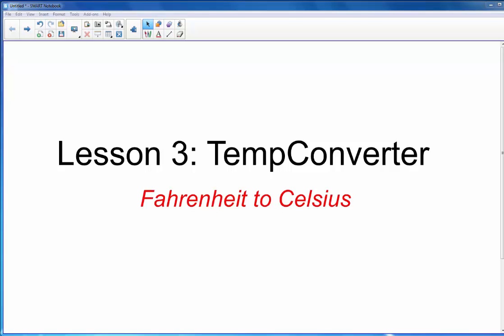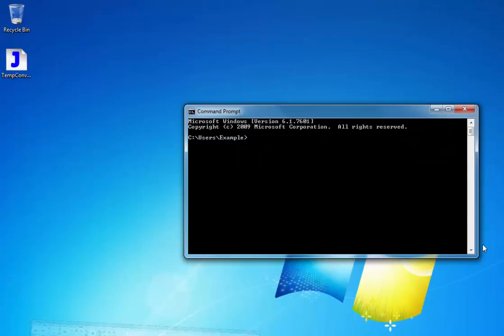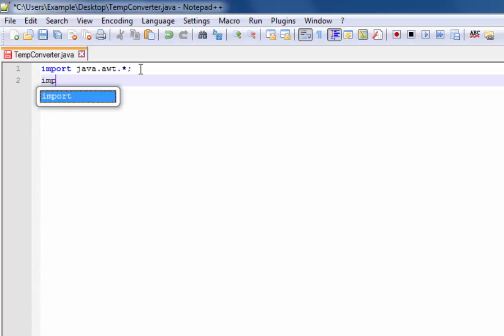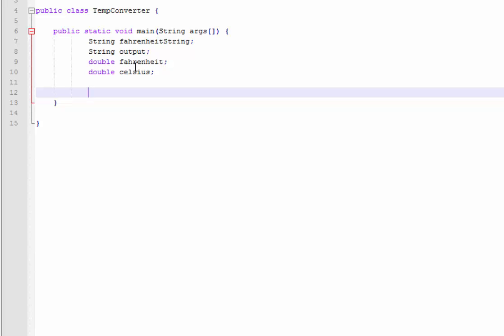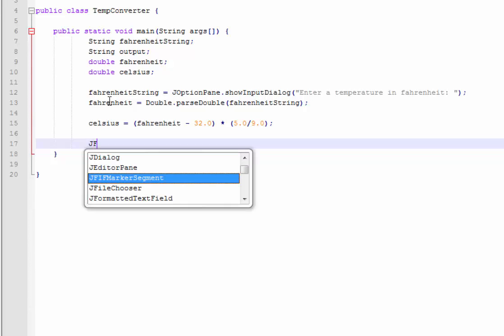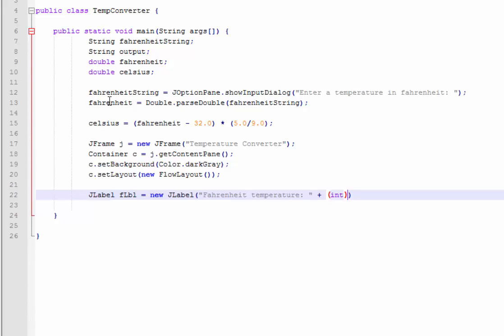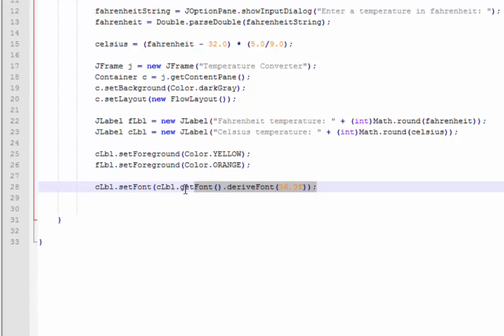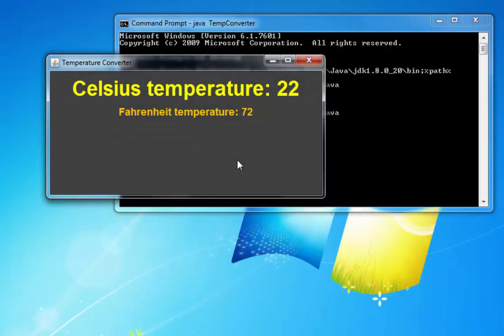Java Programming: Part 3 Building a GUI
This tutorial will walk you through making a simple temperature conversion program that takes input from a popup window and displays the results in a second window.